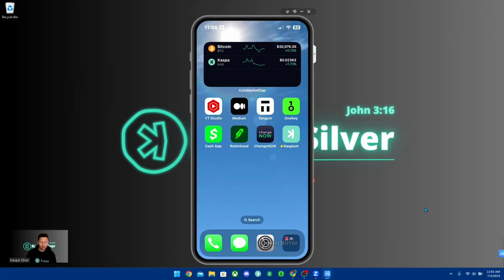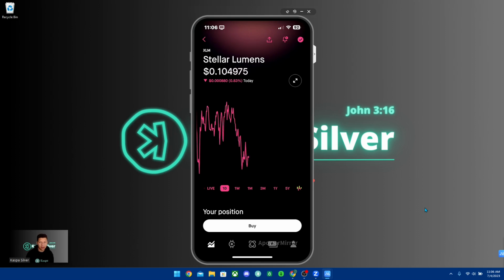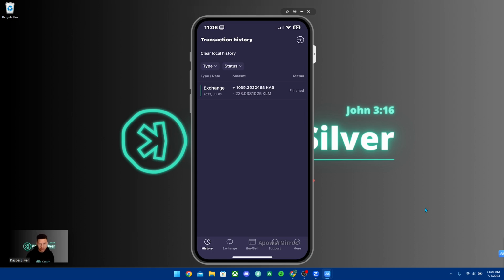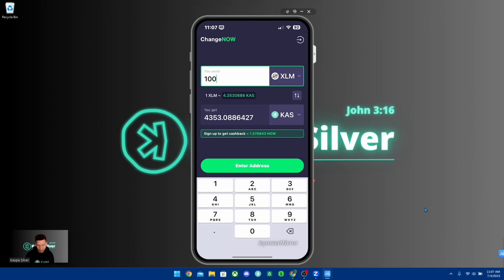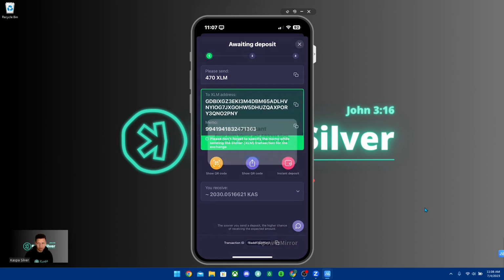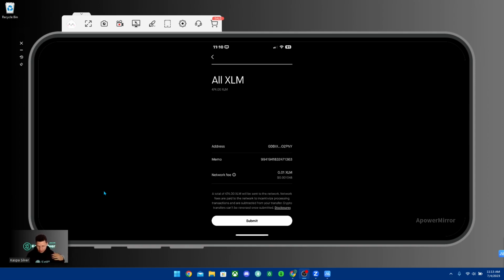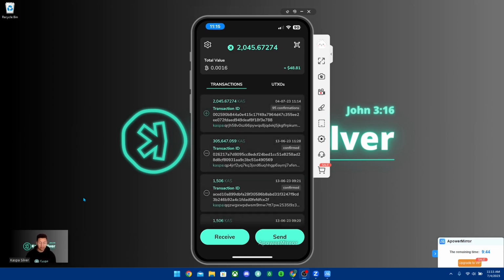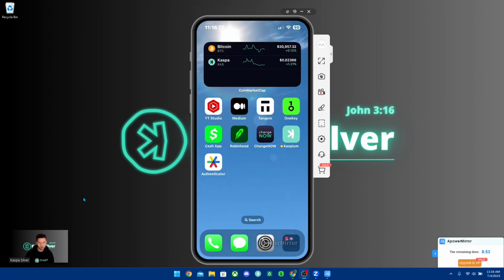How To Buy And Store Your Kaspa In Your Own Wallet (USA) *Read Description*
Sign up for Robinhood with my link and we'll both pick our own gift stock 🎁